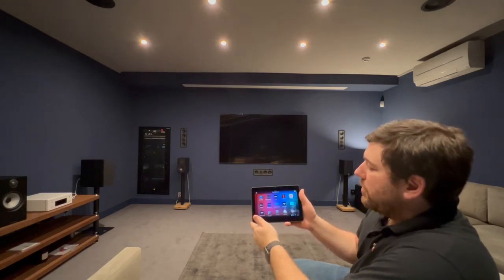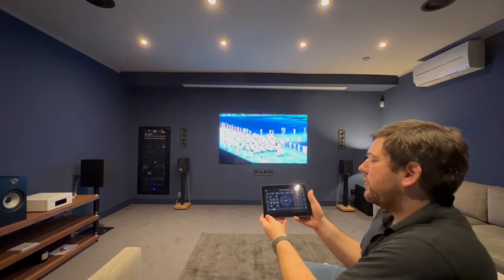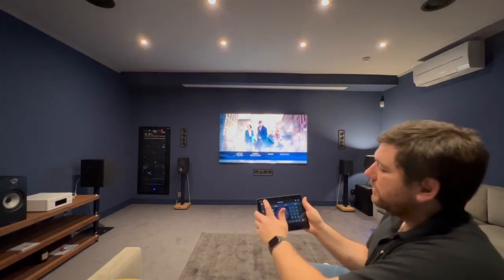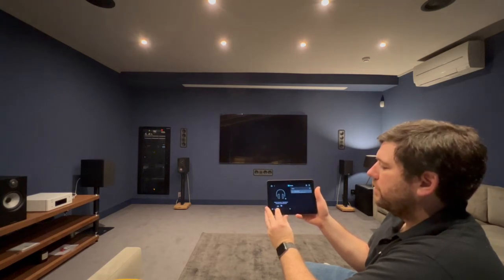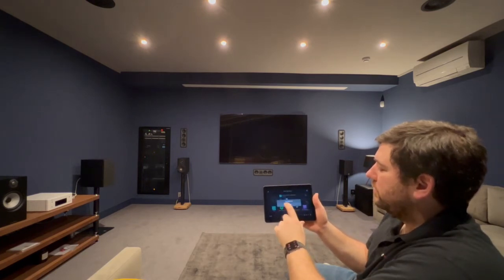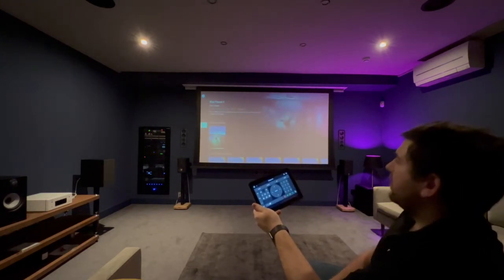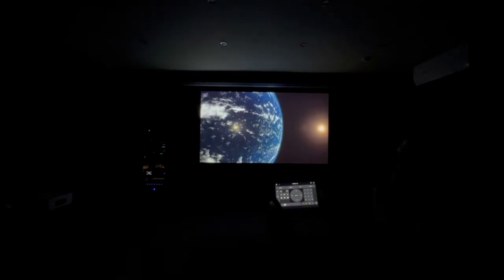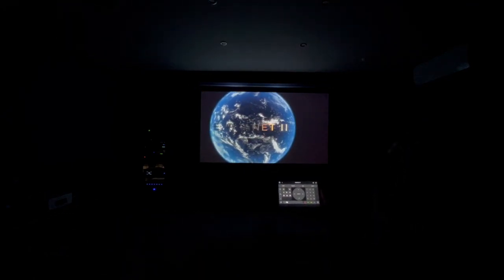Leicester C4 Demo Room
Devon explains how the Leicester C4 system works in their demo room